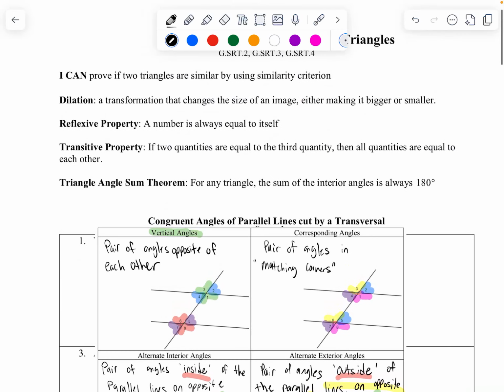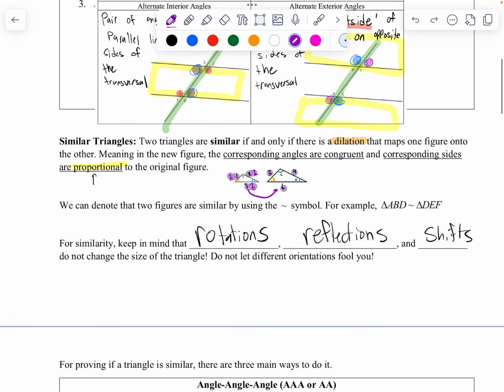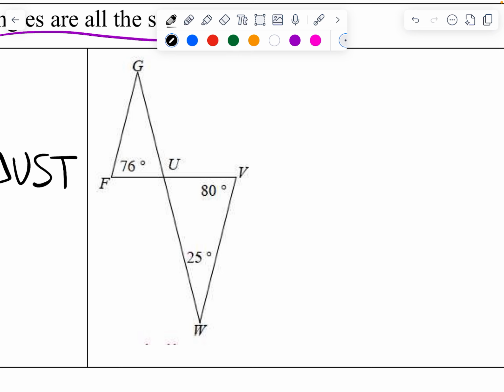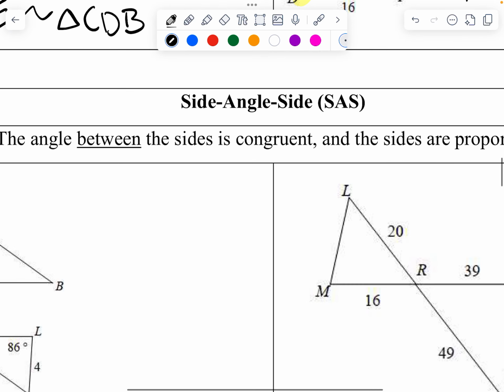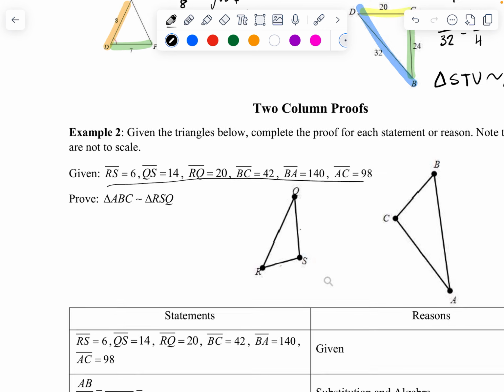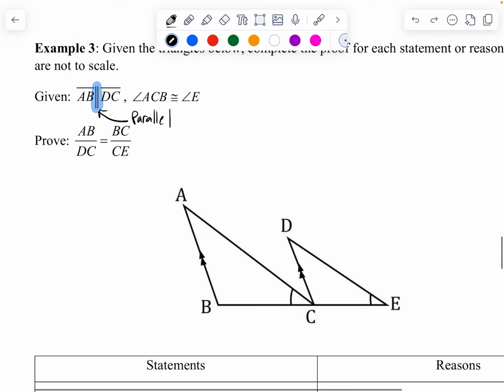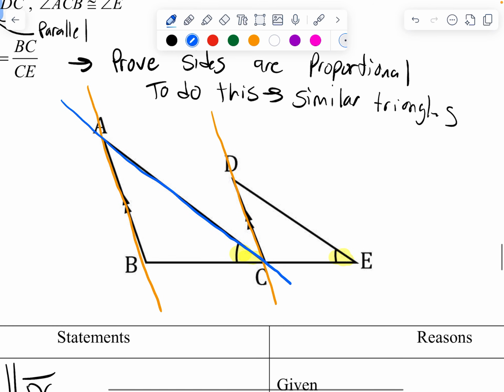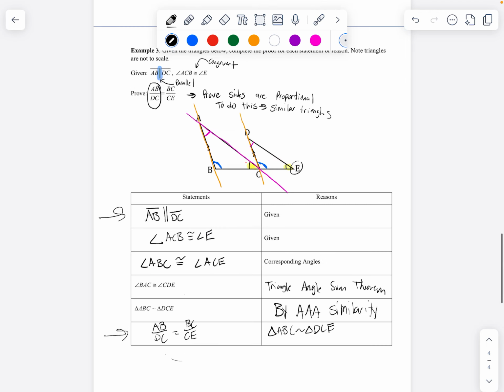Proving Similar Triangles Lesson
Going over the similar triangle criteria, AAA, SSS, SAS. Using them to prove similar triangles, as well as going over two-column proofs of them using official vocabulary.

0:00 Vocabulary
4:47 AAA Similarity
8:10 SSS Similarity
10:39 SAS Similarity
13:02 Similarity Examples 1A and 1B
14:21 Example 2, First Two Column Proof
18:01 Example 3, Second Two Column Proof